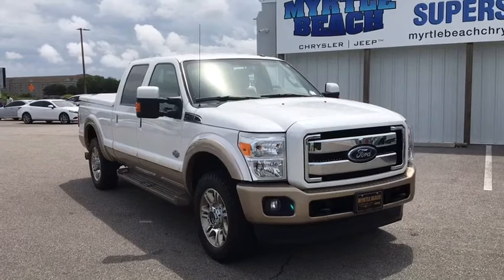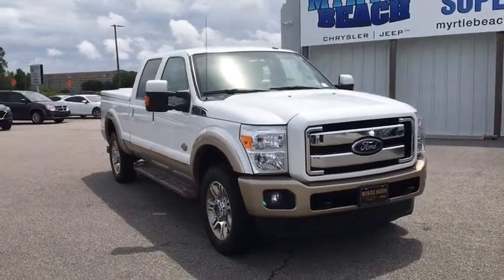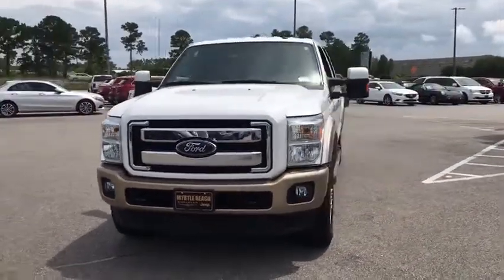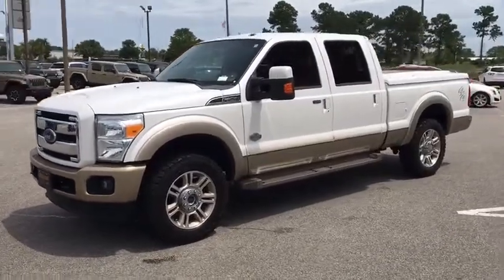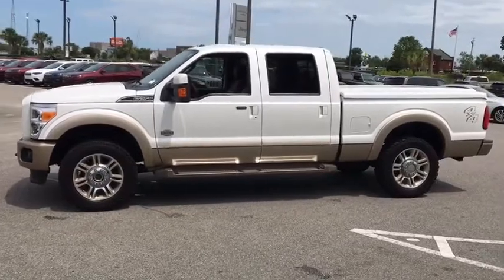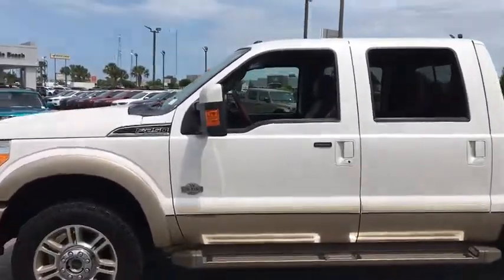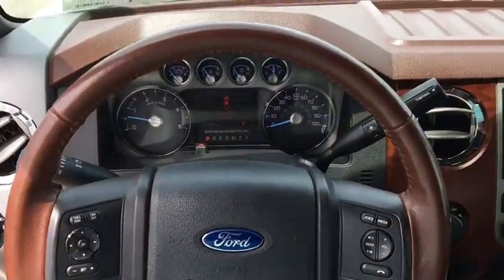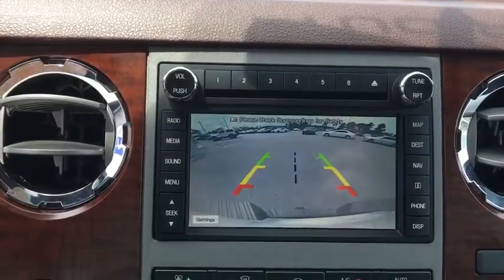2012 Ford F-250SD North Myrtle Beach, Georgetown, Conway, Myrtle Beach, SC, Shallotte, NC L3110B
Used 2012 Ford F-250SD available in Myrtle Beach, South Carolina at Myrtle Beach Chrysler Jeep. Servicing the North Myrtle Beach, Georgetown, Conway, SC, Shallotte, NC area.

Myrtle Beach Chrysler Jeep
785 Jason Boulevard

2012 Ford F-250SD King Ranch NAVIGATION/GPS! BLUETOOTH HANDS-FREE CALLING! REAR VIEW BACK-UP CAMERA! HEATED AND COOLED LEATHER SEATS BED LINER TRAILER TOWING PACKAGE 4x4 - NEVER WORRY ABOUT THE WEATHER! V8 POWER ABS brakes AM/FM radio: SIRIUS Compass Electronic Stability Control Front dual zone A/C Heated door mirrors Illuminated entry Low tire pressure warning Remote keyless entry Traction control. Clean CARFAX.brbrOdometer is 65778 miles below market average!brbrMyrtle Beach Chrysler Jeep will take the time to get to know what you want and work with you to ensure thats exactly what you have when you leave. That holds just as true for used car customers as it does for new Chrysler or Jeep customers. We will do everything in our power to provide the best loan or lease that works for you and your wallet. In addition to helping drivers find the perfect vehicle Myrtle Beach Chrysler Jeep also has a state-of-the-art auto repair shop where our highly skilled team of technicians perform routine maintenance as well as other services such as auto-glass repairs transmission repairs and wheel repairs. Were conveniently located at 785 Jason Boulevard Myrtle Beach SC 29577.